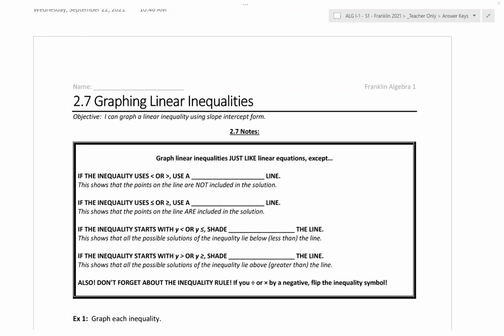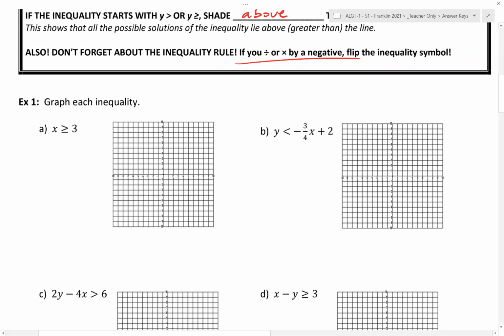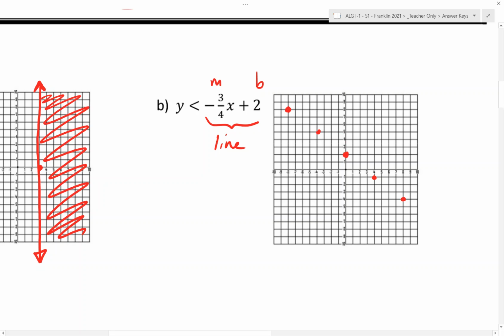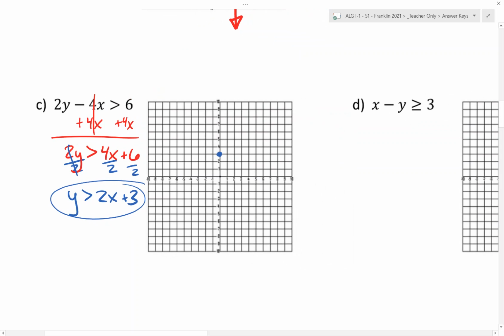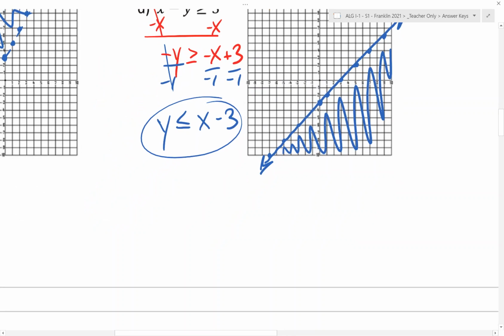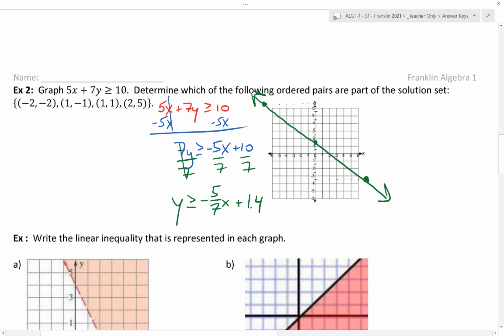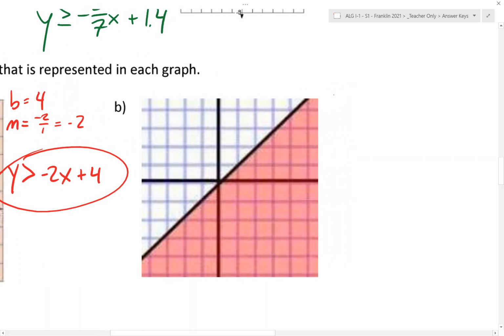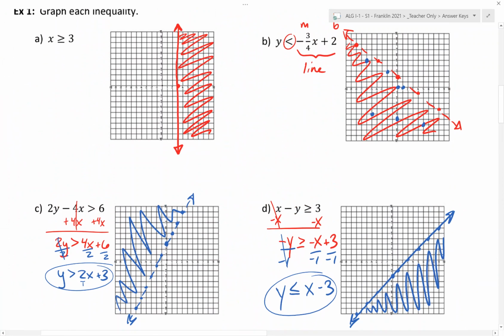2.7 Notes: Linear Inequalities